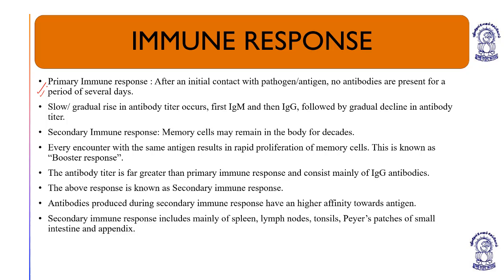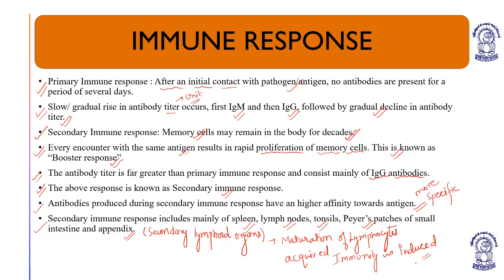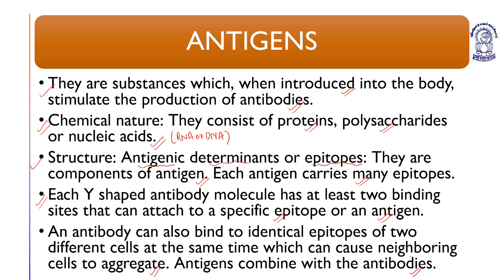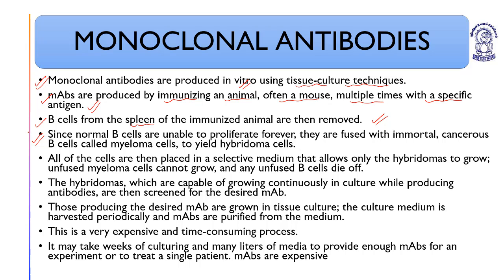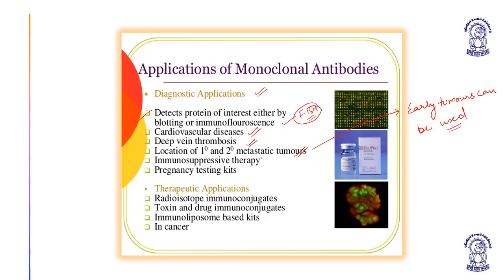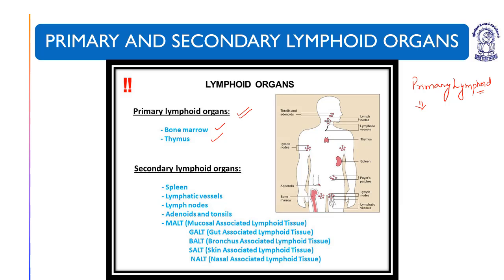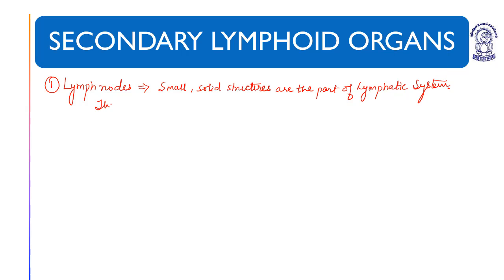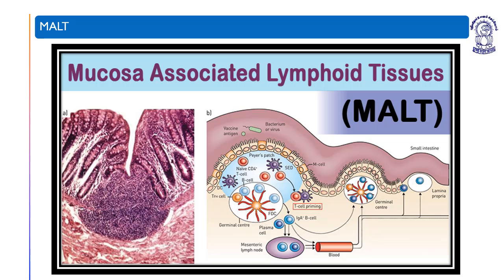NEET | BIOLOGY | ZOOLOGY | HUMAN HEALTH AND DISEASE | LECTURE 9